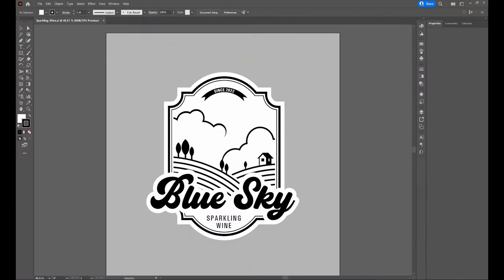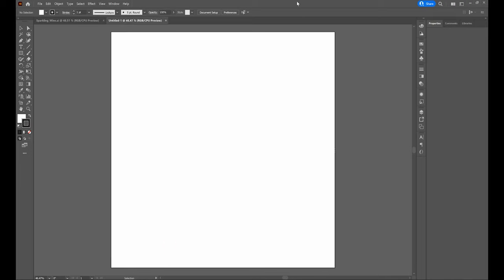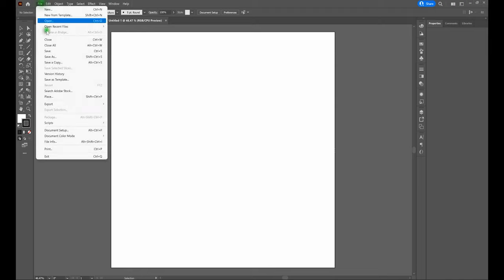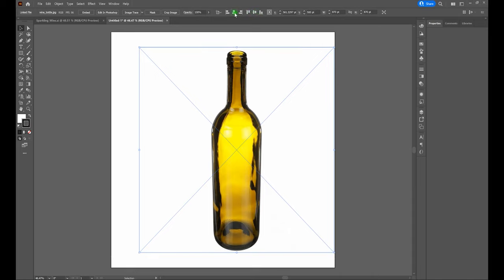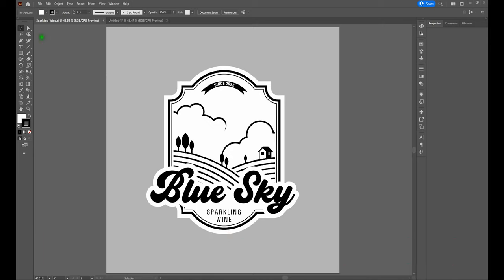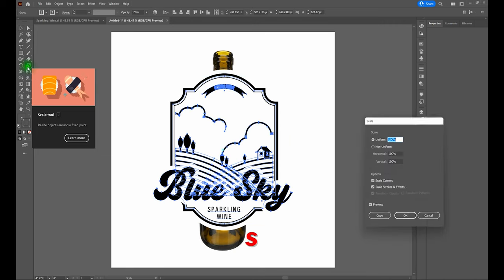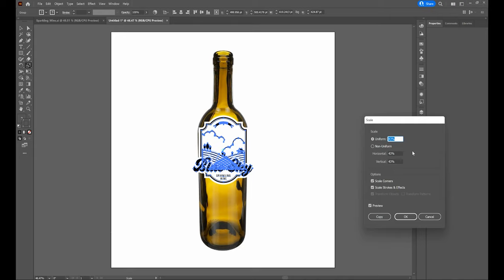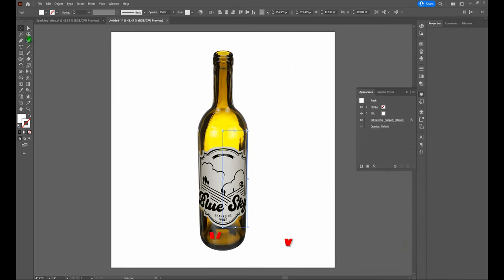Easily Place Art on a Can, Bottle, or Any Cylander | Adobe Illustrator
This is the easiest - and most comprehensive - Illustrator 3D tutorial ever! You'll learn how to use 3D Revolve to map art around a cylander or cylindrical shape, like a can, bottle, cup, and more. You'll also learn how to place images so that you can lay your Illustrator art on it to give a real-life 3D look. Need to show a real-life view of your work? This is a must-watch!

Welcome and Introduction 00:00
File Set-up 01:01
Importing and Placing Files 02:39
Let's Go 3D 04:46
Conclusion 17:15